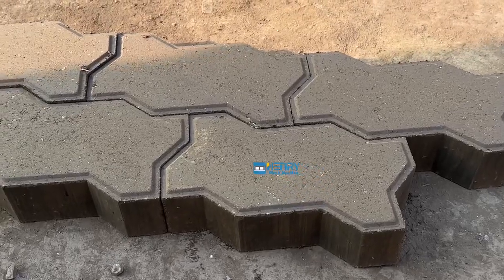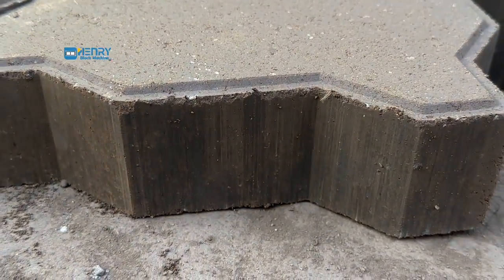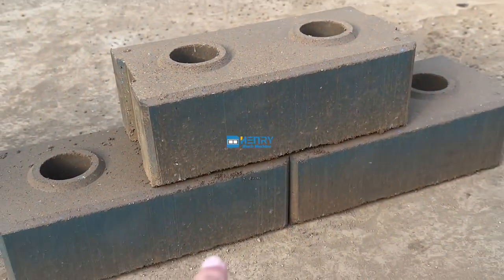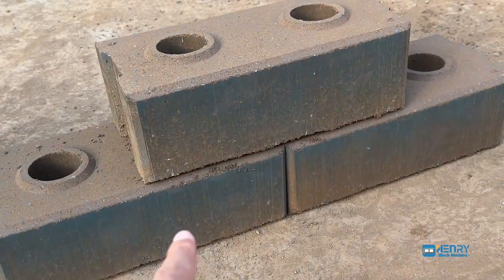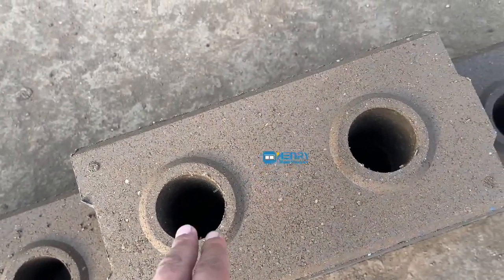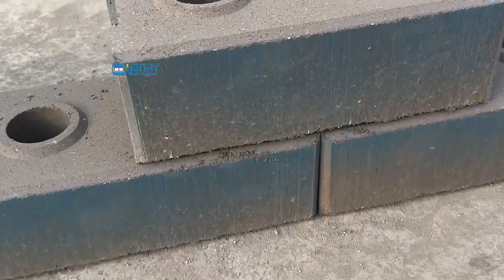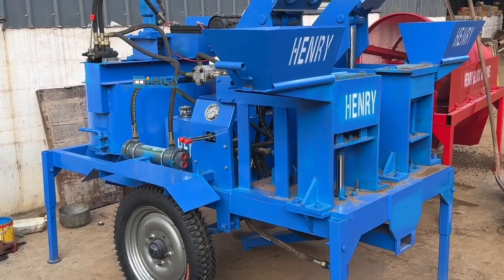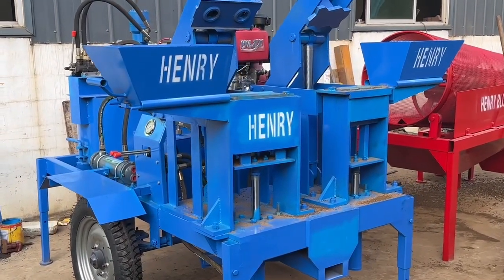Why can hydraform M7M1 interlocking brick machine also make earth soil lego blocks and zigzag paver?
Why can hydraform M7M1 interlocking brick machine also make earth soil  lego blocks and pavers ?